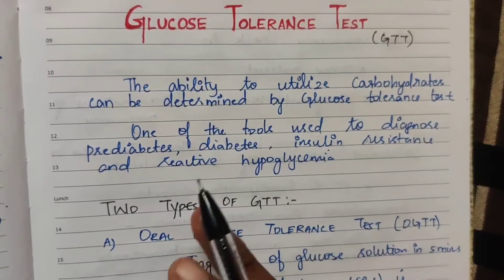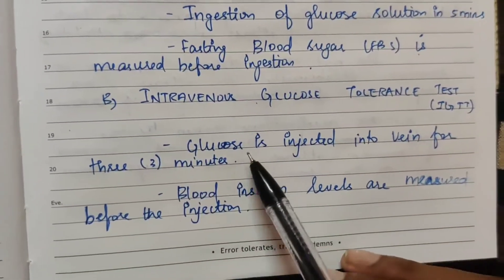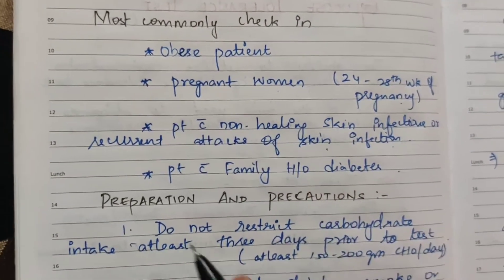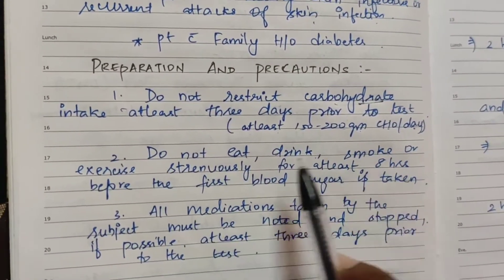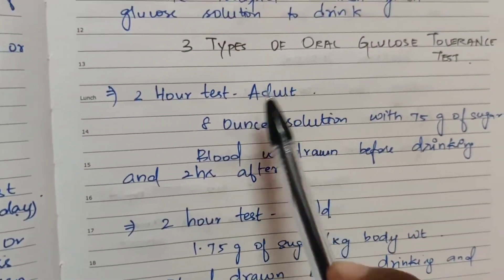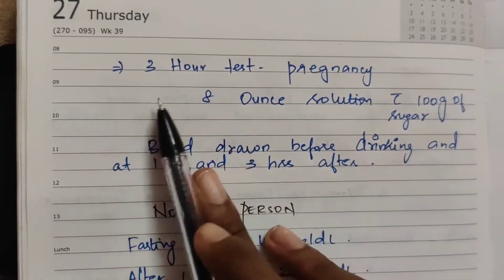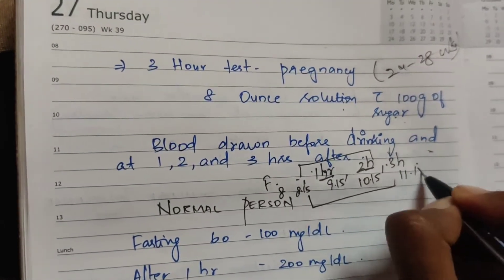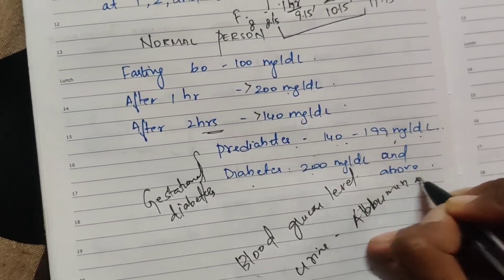Glucose Tolerance Test | GTT | Diabetes | Tamil explanation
In this video I've explained about glucose tolerance test, indication, procedure, normal blood glucose level in tamil